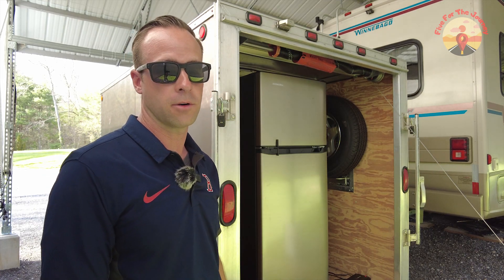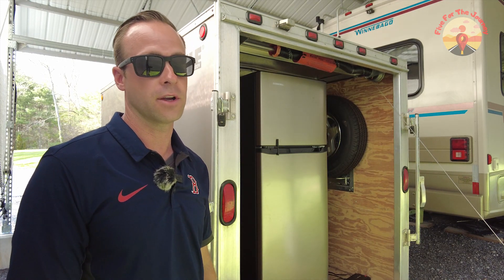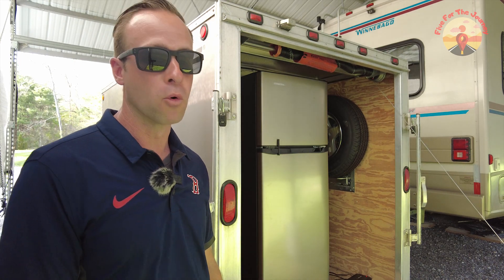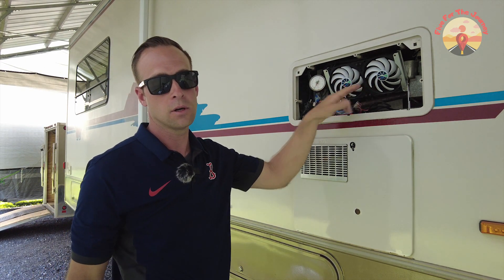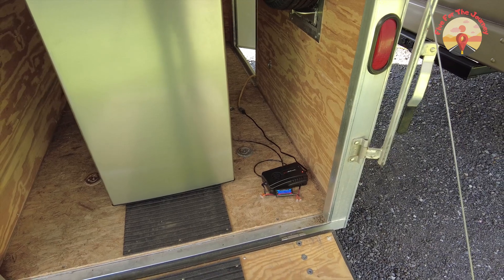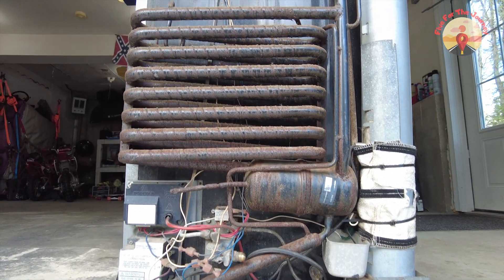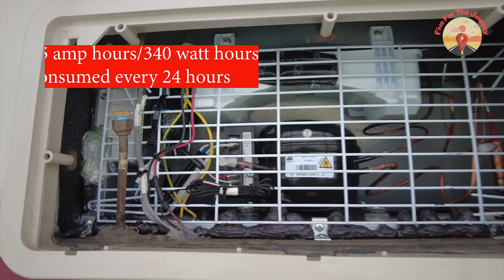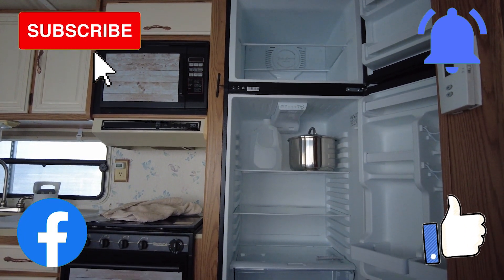RV Refrigerator Comparison / POWER CONSUMPTION 12volt Compressor vs Absorption (using propane)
This video is a basic boon-docking power consumption comparison between an Everchill 11 cubic foot 12 volt compressor RV refrigerator and a Norcold 8 cubic foot absorption refrigerator running on propane.
Please feel free to add any valuable information in the comments that could help others.